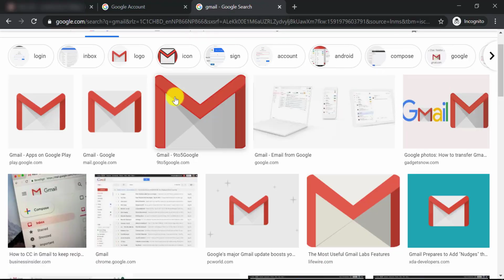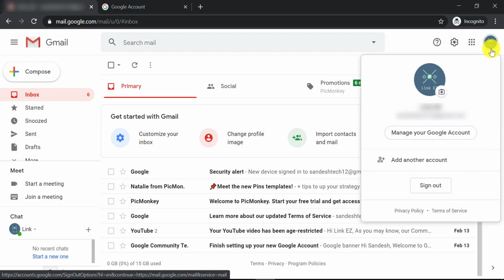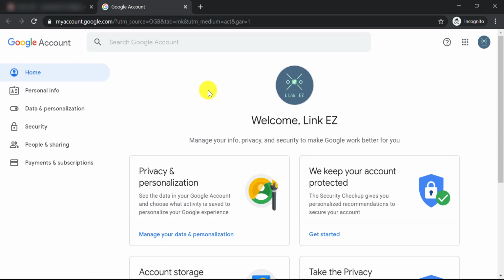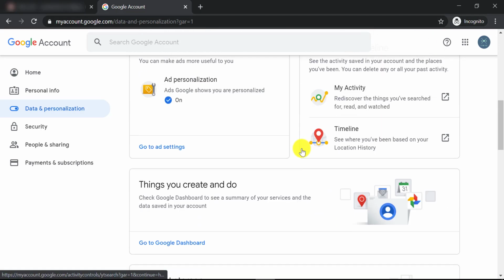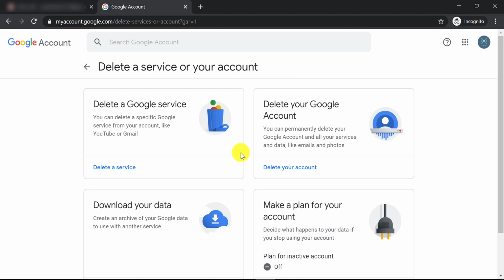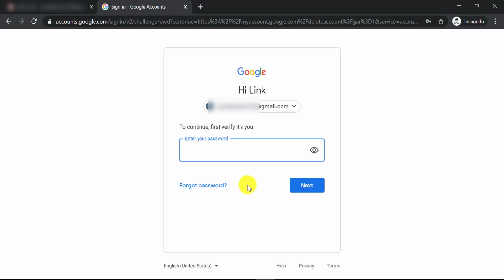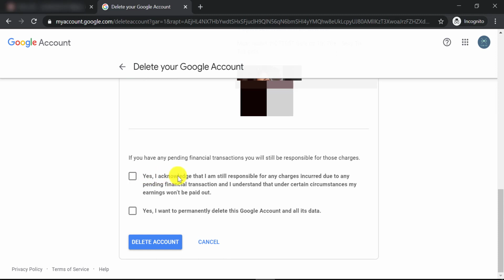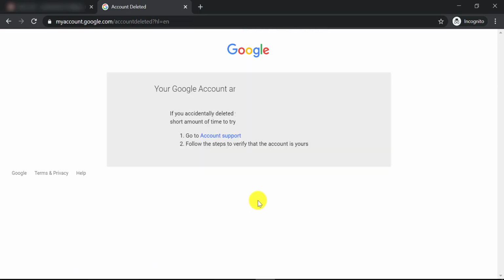How to Delete Gmail Account Permanently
Easy to Follow guide video on How to Delete Your Gmail or Google Account in 2020.

This video tutorial teaches you how to delete your Gmail email account permanently in 2020. Most of you might have multiple email accounts in many webmail services like Gmail, Hotmail, Yahoo, etc. So, if you want to delete the unused Gmail email account, this is the video you don't want to miss.
Remember, once you delete your Gmail email account, all your data from the Google services will be deleted. Like, you won't be able to use google photos, google drive, and other google products.